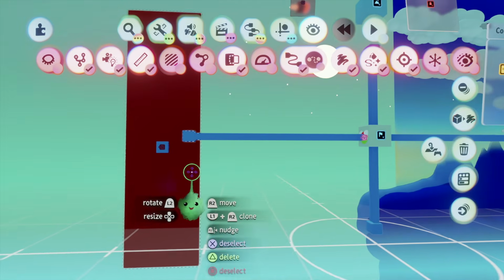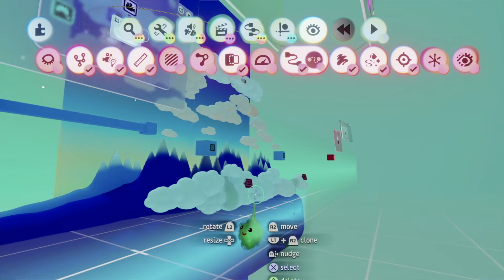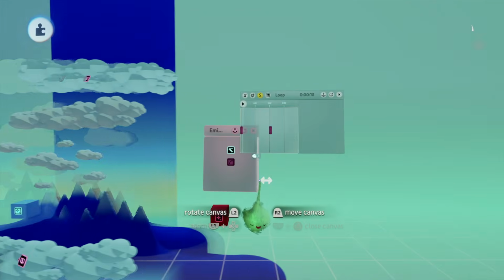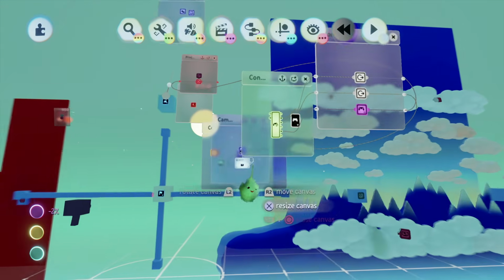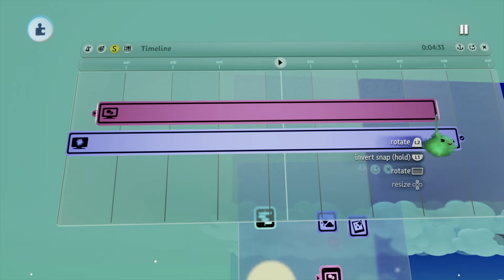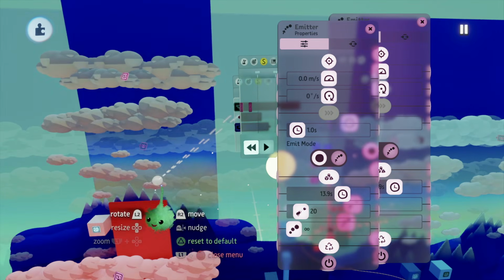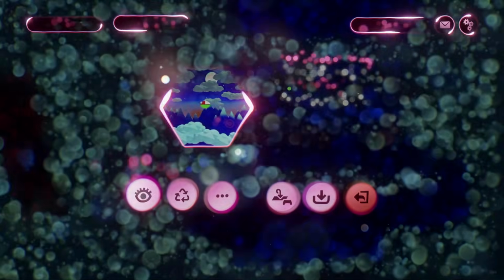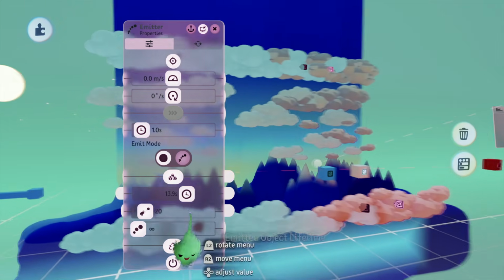How to Make a Sidescrolling Background in Dreams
In this Dreams tutorial, Jimmy shows you how to create a looping sidescrolling background using emitters and timelines. We’ll set up a background made from multiple scenery frames, have them emit in sequence to create the illusion of continuous movement, and cover a few things that can make the effect work more smoothly.
Jimmy will also show you a couple of ways to handle the brief moment when the background hasn’t loaded in yet, including using a simple loading screen or creating an artificial background for the level entrance. Along the way, we’ll look at emitter lifetimes, making scenery non-collidable, keeping the background from becoming too expensive on the gameplay thermo, and a few considerations for making the repeating scenery feel less obvious.
This technique is useful for creating sidescrolling shooters and other 2D-style games in Dreams.
If you have questions about the setup or would like to see a tutorial covering the ship logic used in this example, let Jimmy know in the comments.